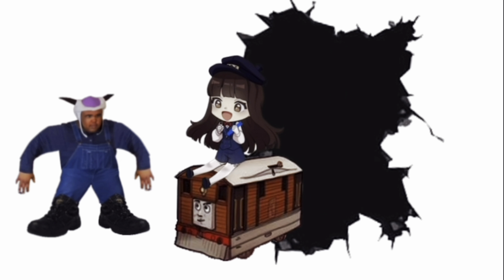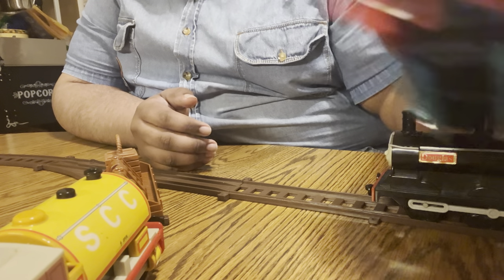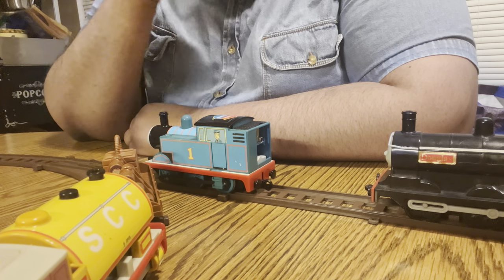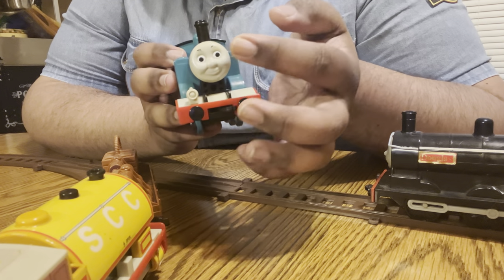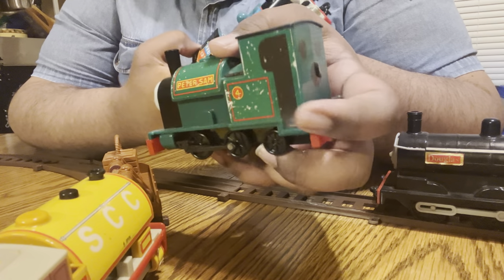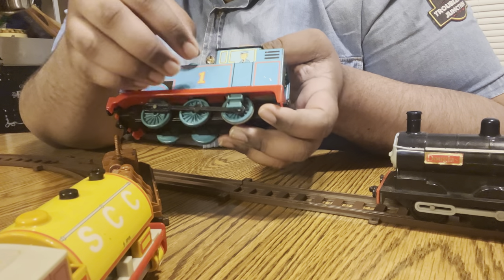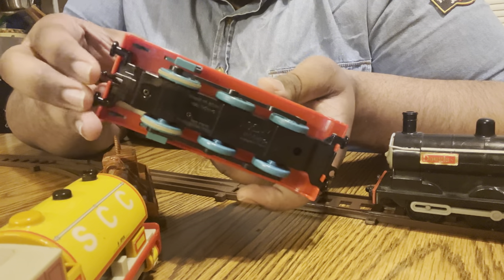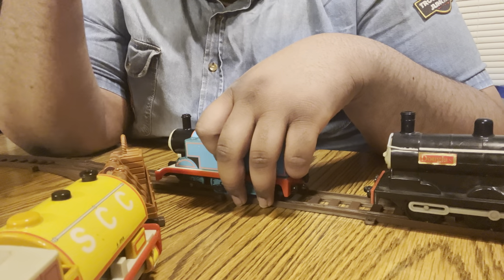Thomas & Friends Departing Now Thomas Review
This video is NOT intended for younger audiences under 13 and is for older fans of the series. Video contains vulgar language and adult topics. Background music owned by Tamashii Nations from 2020 Virtual Museum.